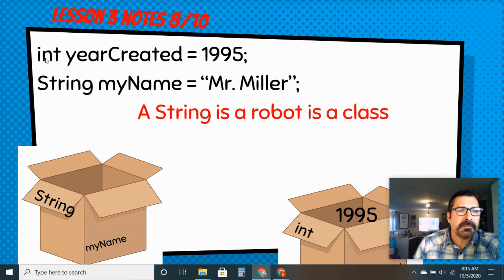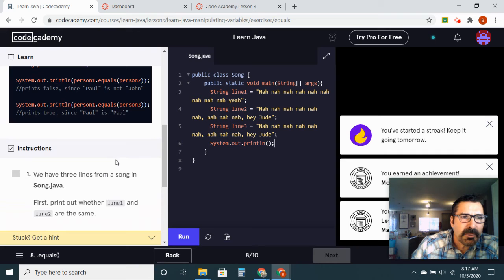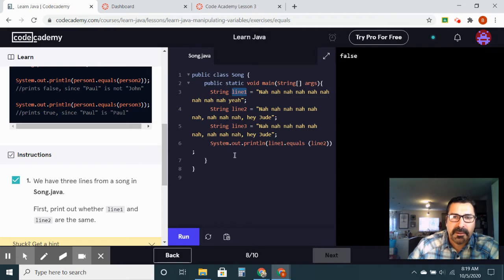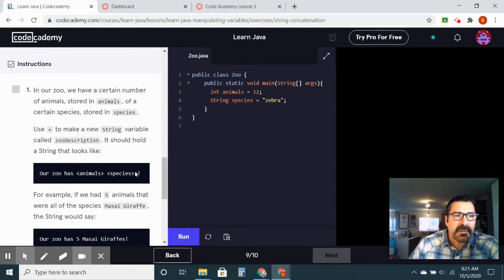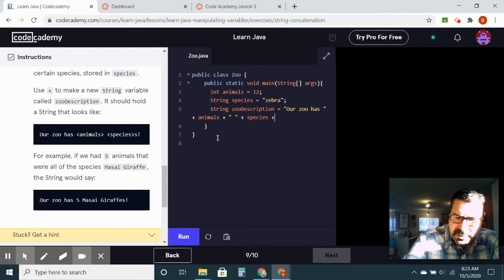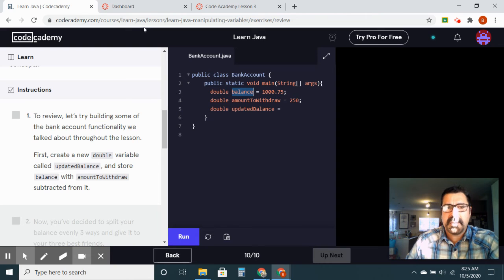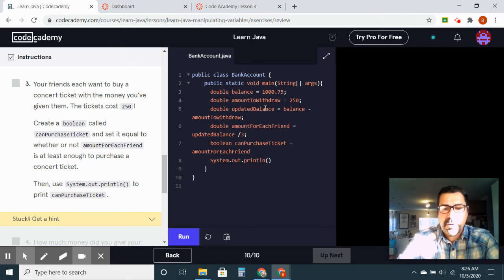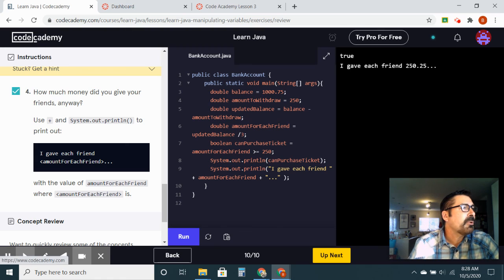Code Academy 3:8-10